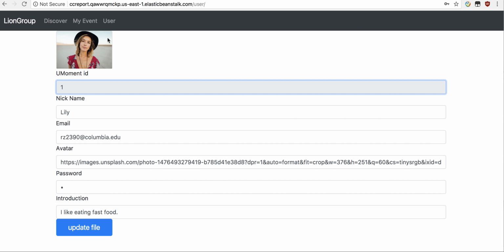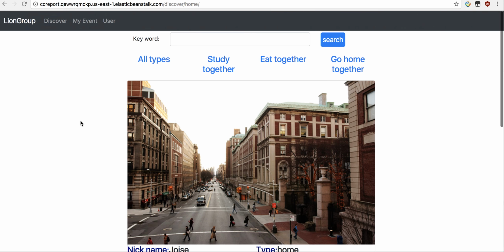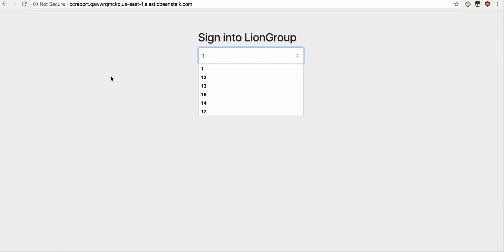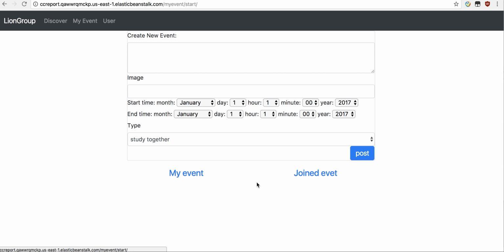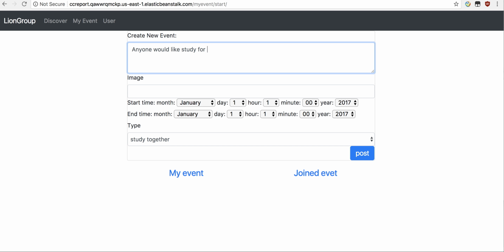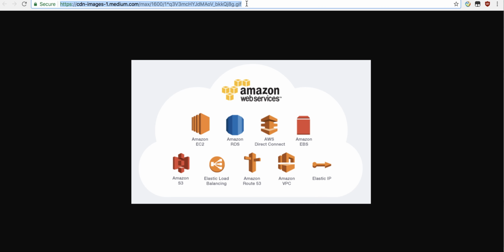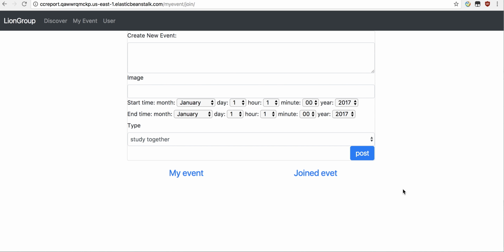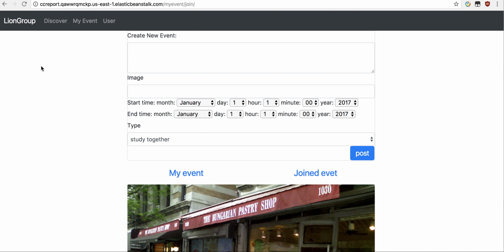demo cc 2017